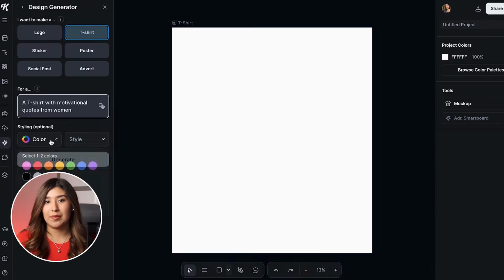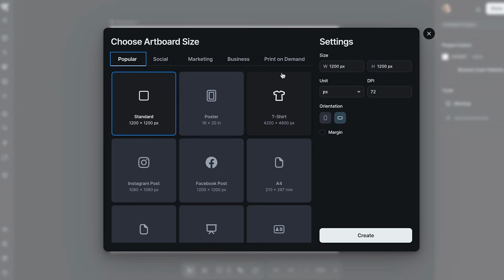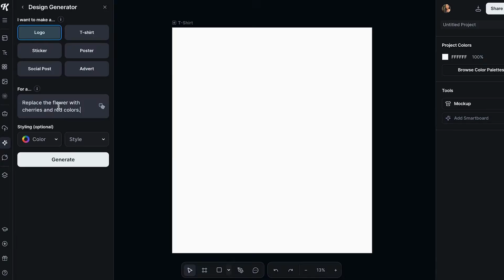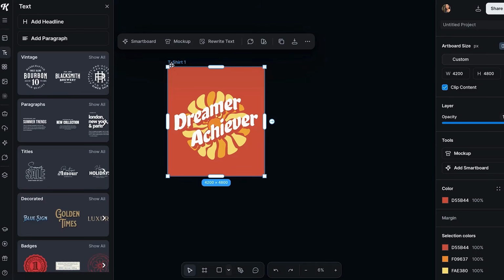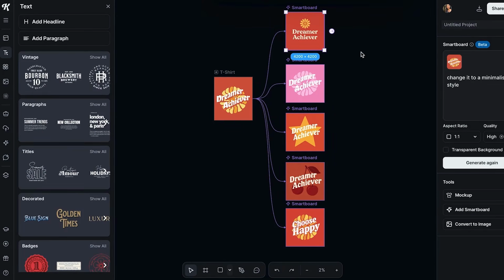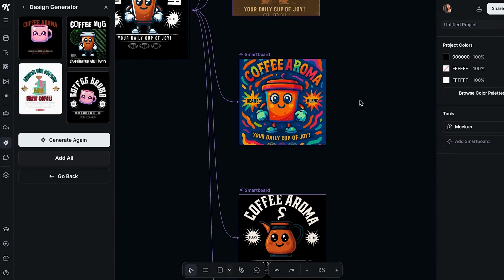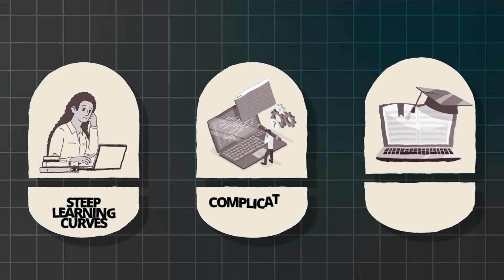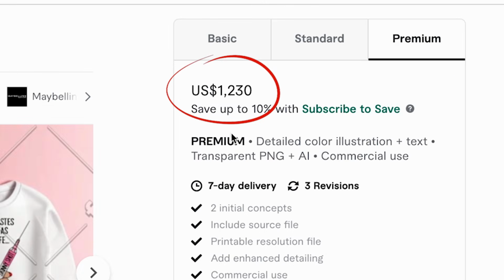How I Create 1000 POD Designs in 10 min Using Kittl flows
In this video, I’ll show you how I create 100 Print on Demand t-shirt designs in just 10 minutes using Kittl Flows! If you’ve ever felt stuck designing one shirt at a time, this tutorial will blow your mind.

You’ll learn:
✅ How to use Kittl Flows AI to generate bulk designs fast
✅ My exact process for creating 100+ unique t-shirt designs ready for Print on Demand
✅ How to save time while still making high-quality designs that sell
✅ Tips for uploading designs to platforms like Amazon Merch, Redbubble, Etsy, and more

This method is perfect if you’re starting a Print on Demand business or want to scale your designs without burning out.